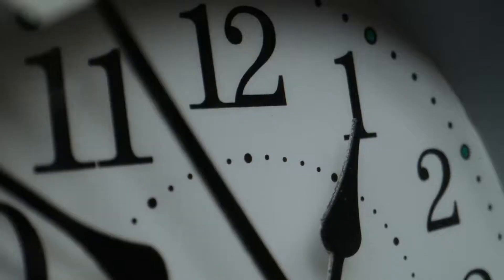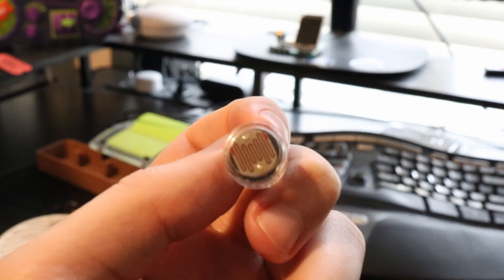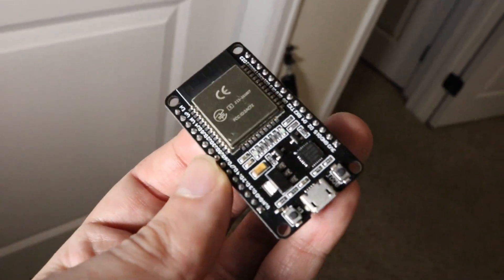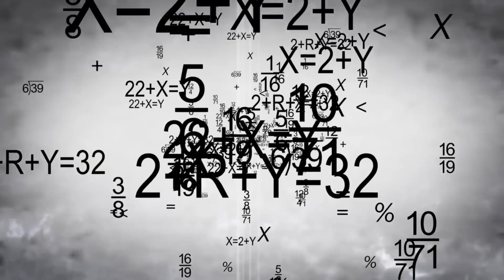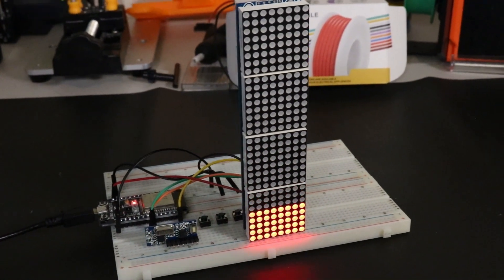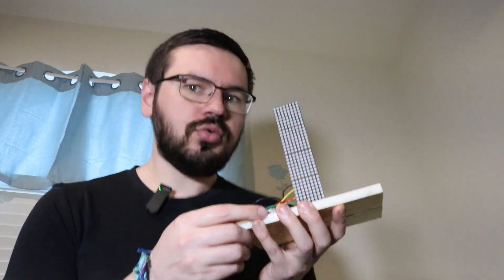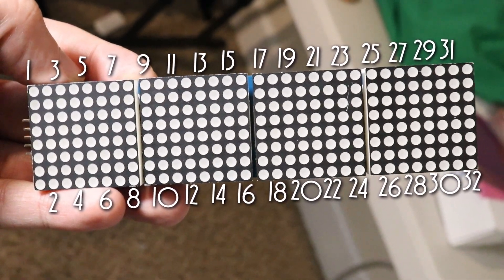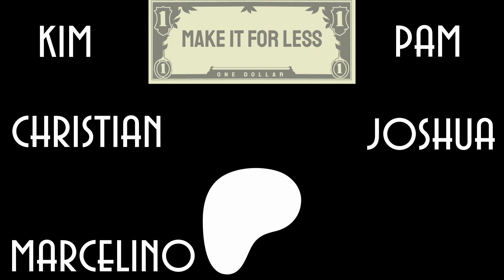Build a Sunlight Countdown Clock: See Daylight Disappear in Real-Time!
RE-UPLOAD FOR TECHNICAL ISSUES

I keep missing my chance to enjoy a nice day outside 😠 so in this video I made a device to track how much more daylight is left in the day so I don't miss my opportunity.

Amazon Links to things in this video:
Max7219 Display